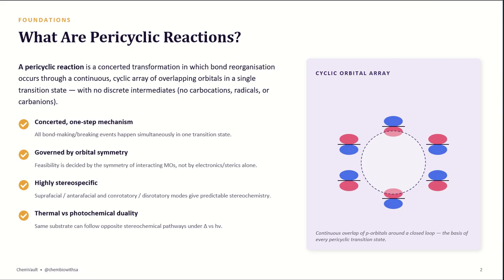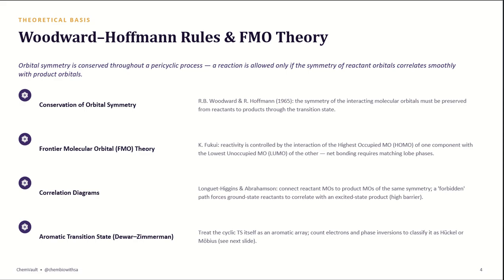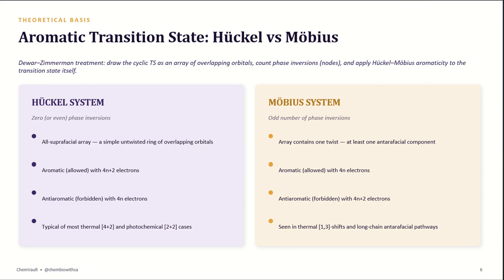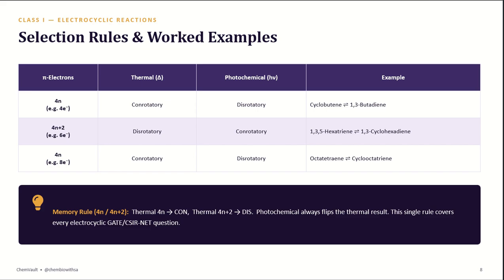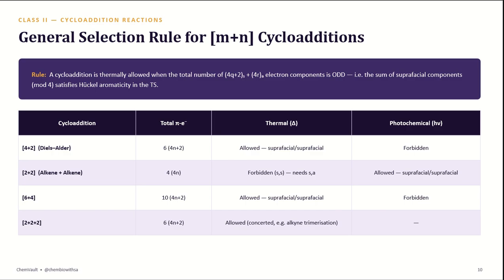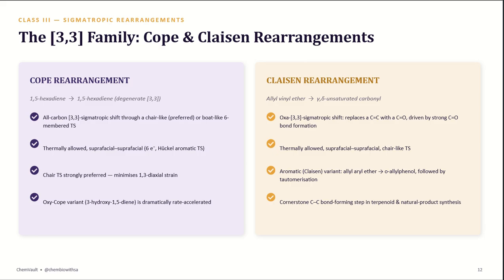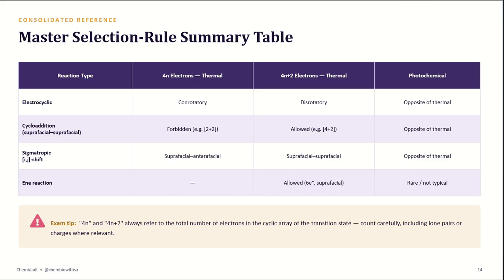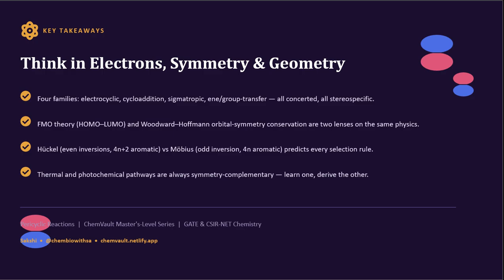Pericyclic Reactions: Complete Concept & Tricks for CSIR NET & GATE Chemistry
In this video, we cover:

Introduction to Pericyclic Reactions & Frontier Molecular Orbitals (FMO)

Electrocyclic, Cycloaddition, and Sigmatropic Rearrangements

Thermal vs. Photochemical Conditions

[Insert a specific sub-topic if applicable, e.g., Diels-Alder Reaction]

Tips & Tricks for exam-oriented problem solving